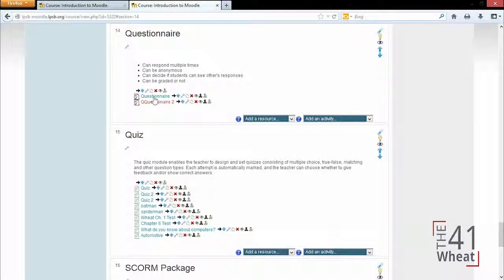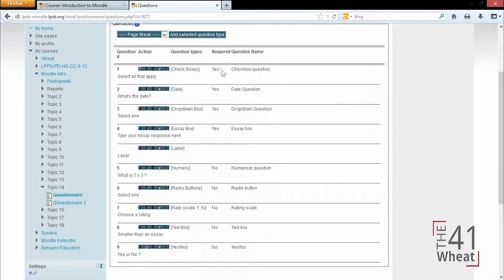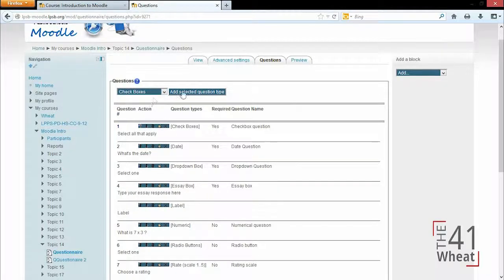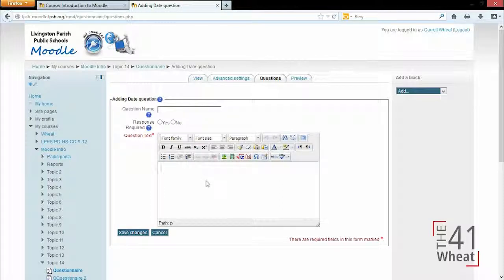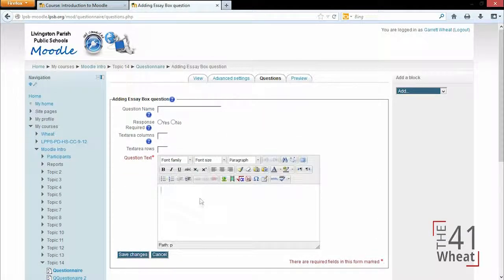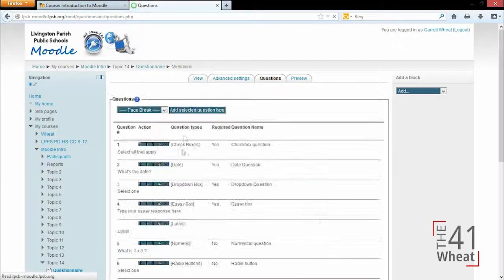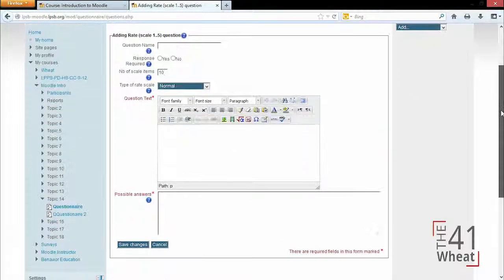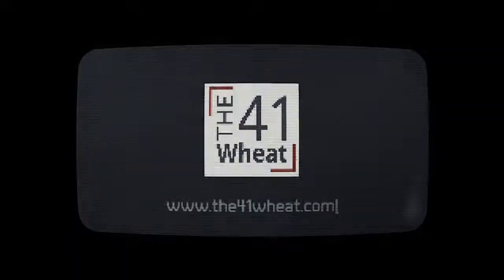Part 23 - Adding Questions to a Questionnaire (Moodle How To)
Part 23 - Adding Questions to a Questionnaire

In this video:
Adding questions to a Questionnaire including: Check boxes, dropdowns, essay boxes, numerical questions, radio buttons, rating scales, text boxes, yes/no questions, and a date.